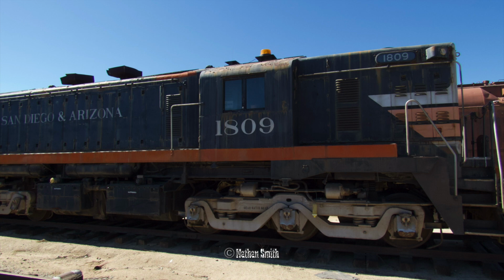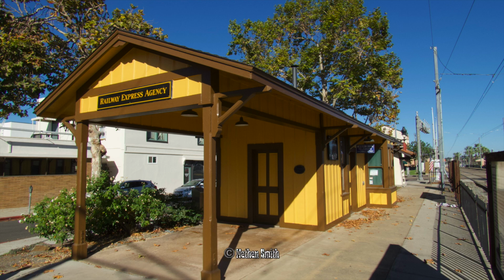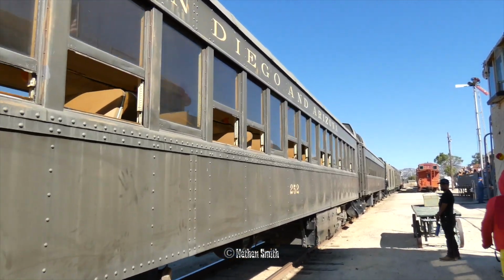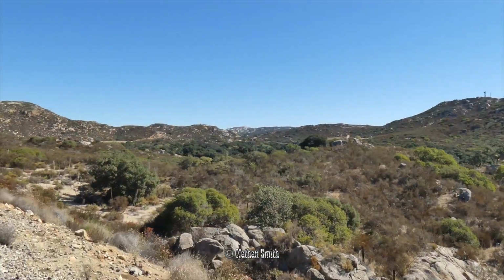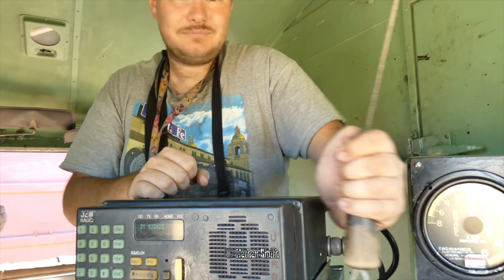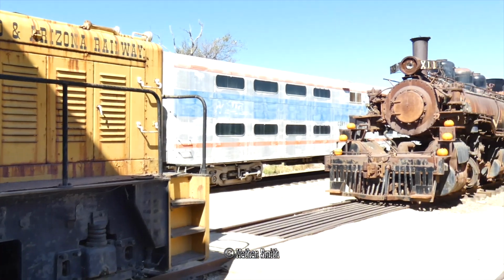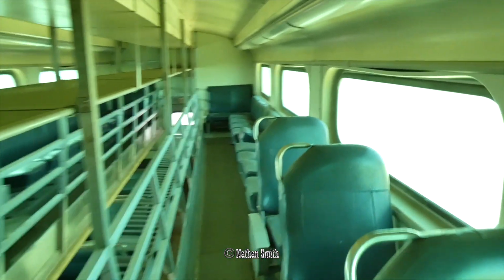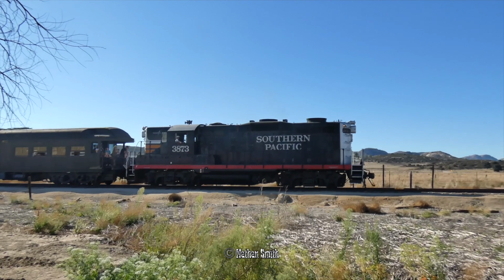The Pacific Southwest Railway Museum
All aboard for Campo, California